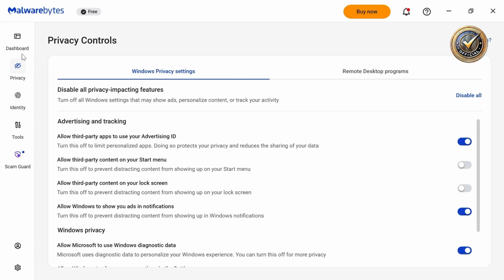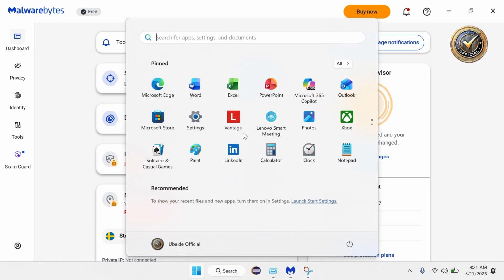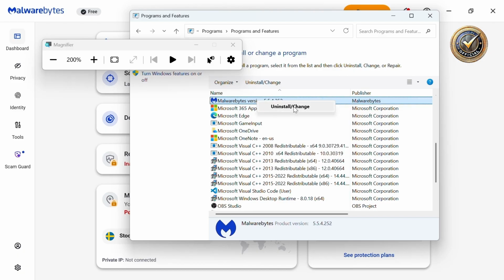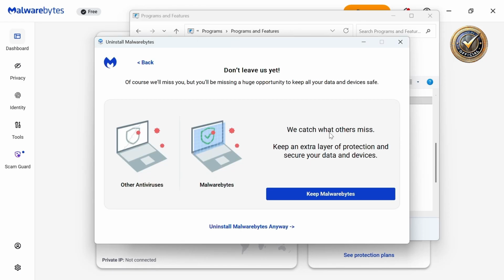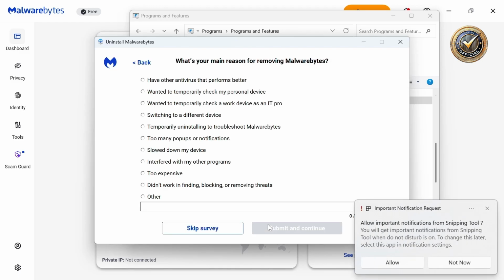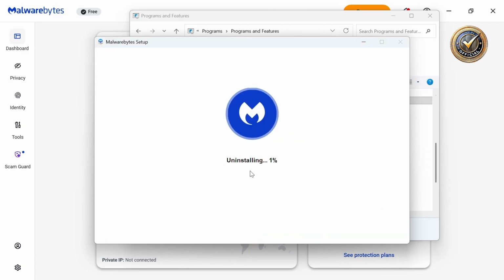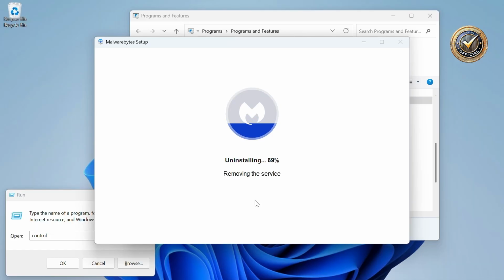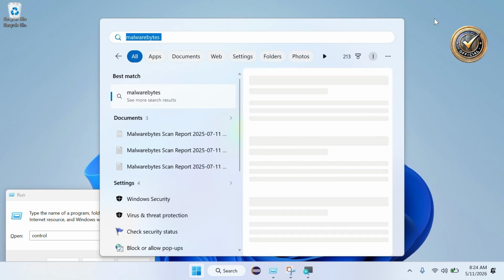How To Uninstall Malwarebytes Completely From Windows PC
Learn how to uninstall Malwarebytes completely from your Windows PC step by step. In this video, you will learn how to remove Malwarebytes from Windows 10 and Windows 11, delete remaining files and folders, stop background services, and clean your computer properly after uninstalling the antivirus software.

In this tutorial you will learn:
• How to uninstall Malwarebytes from Windows PC
• How to remove Malwarebytes completely
• How to delete leftover Malwarebytes files and folders
• How to stop Malwarebytes services and processes
• How to clean remaining antivirus data from Windows
• How to uninstall programs on Windows 10/11

This guide works for laptops and desktop computers running Windows 10 and Windows 11.